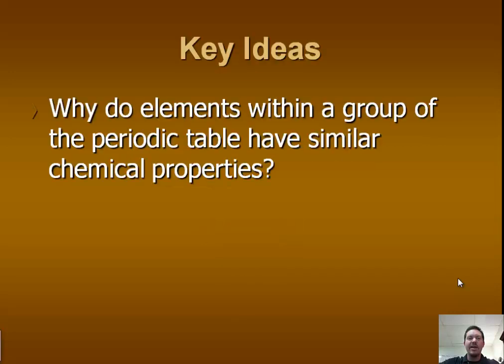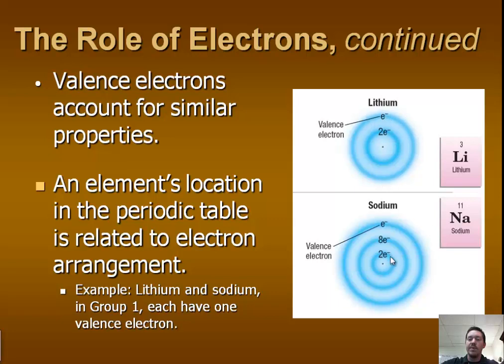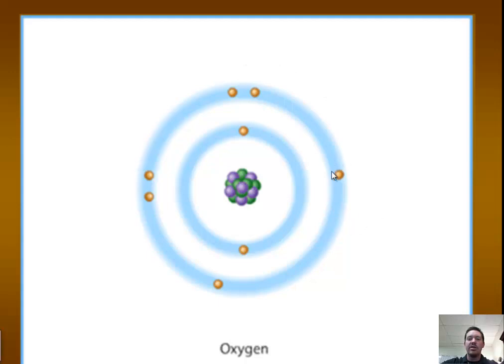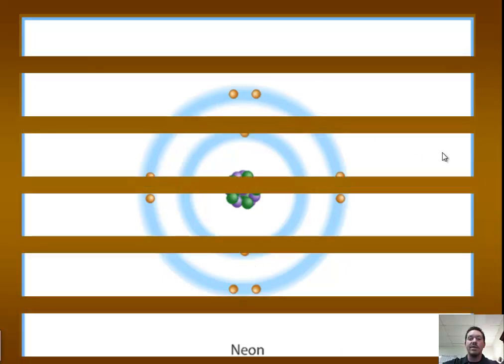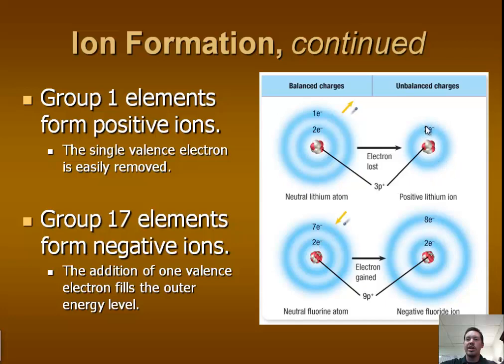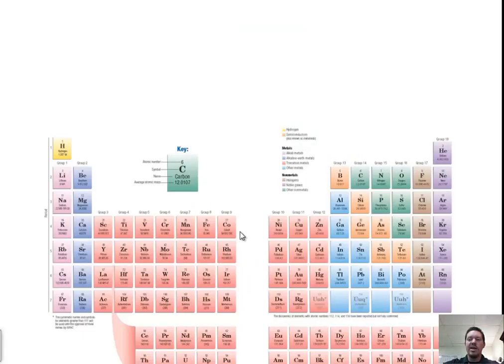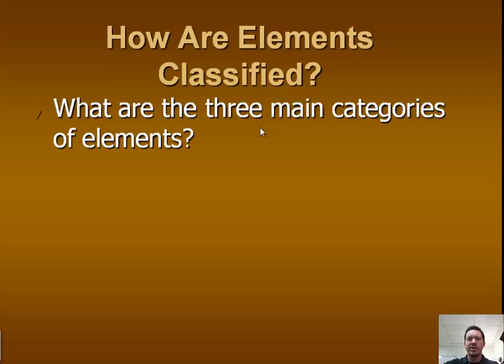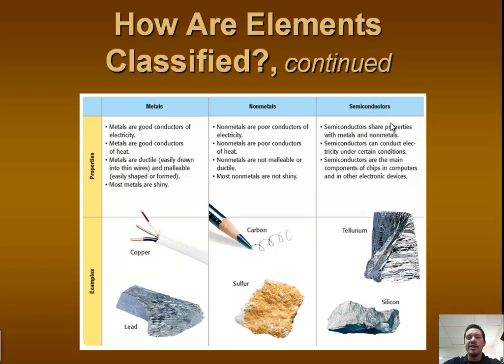Atoms 04 Periodic Table of Elements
Lecture 4 over the periodic table of elements